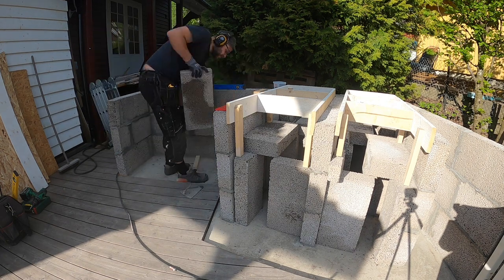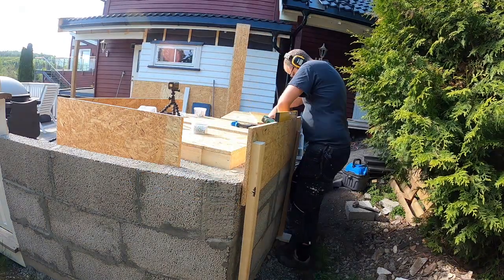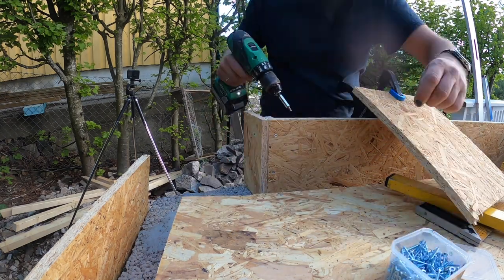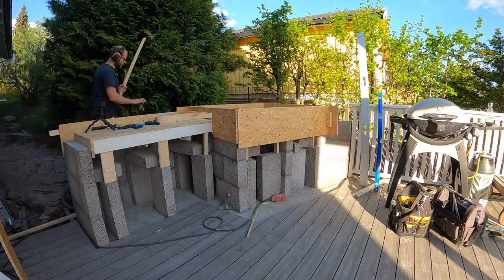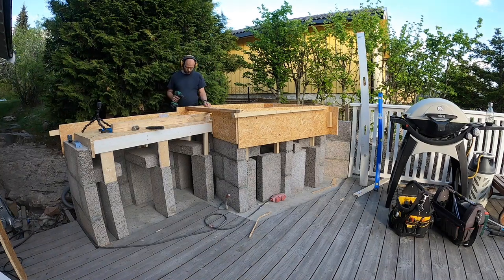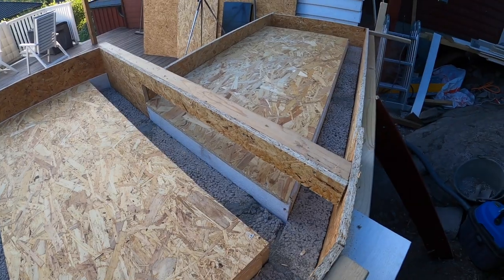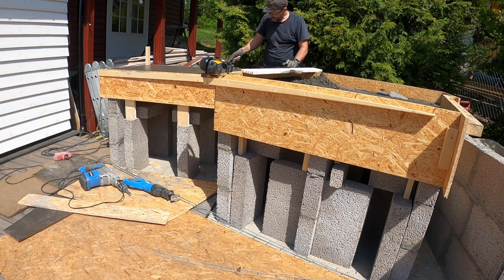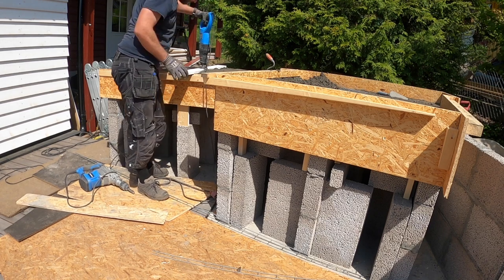Ep 03 - Casting the benchtop and base for the oven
I'm building a woodfired oven for pizza, bread and other food. There will also be an outdoor kitchen bench, all in conjunction with our terrace.